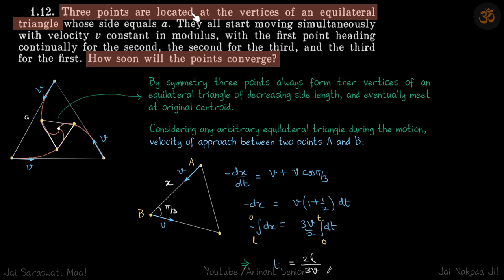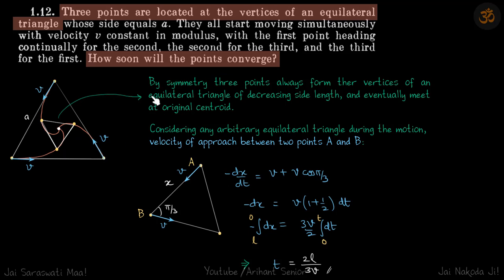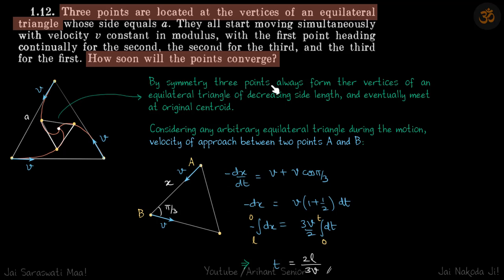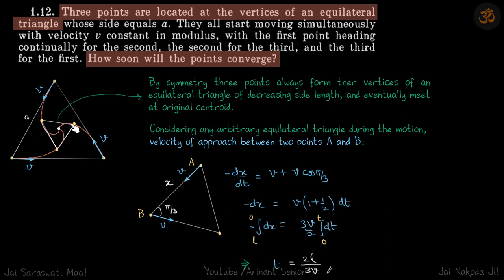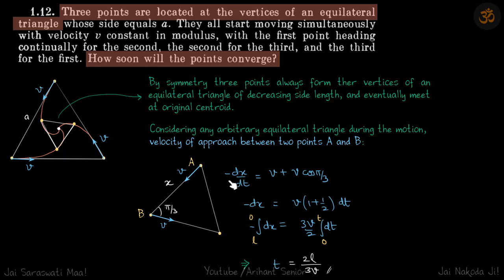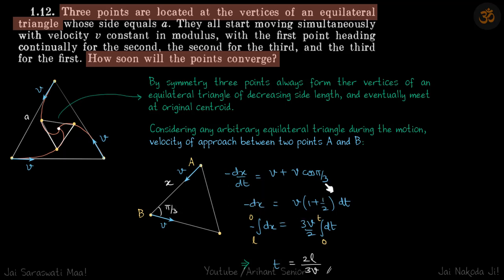1.12 | Irodov Solutions | Mechanics